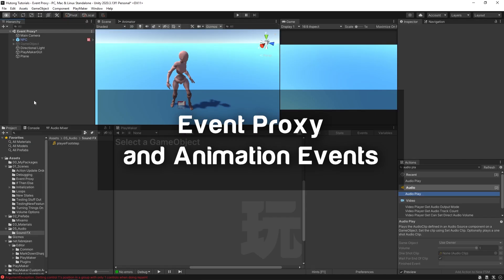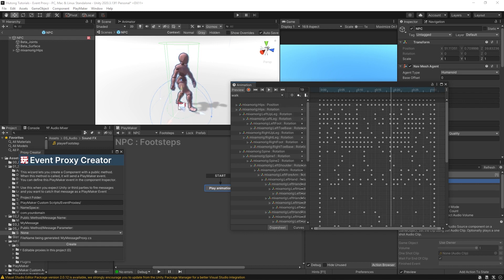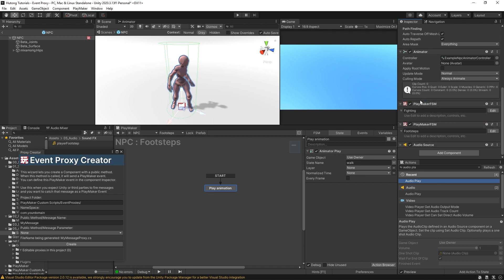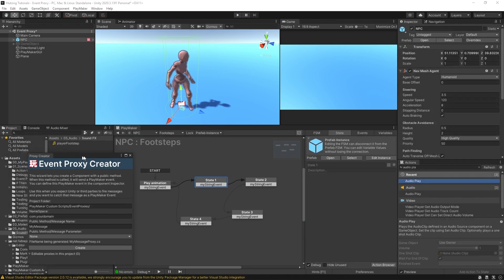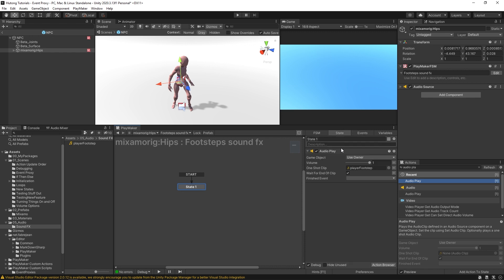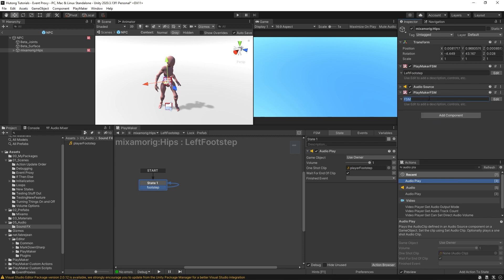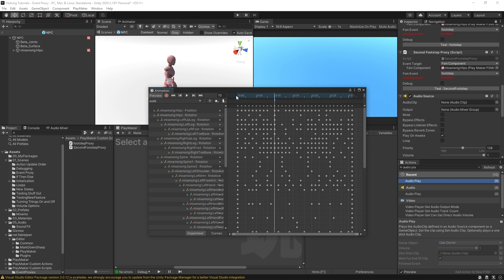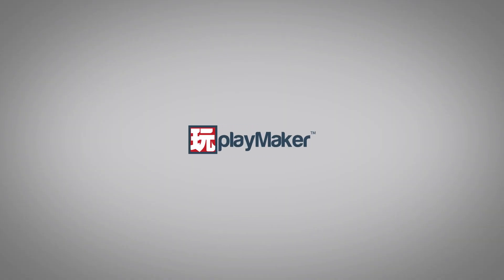Event Proxy (Animation Frame Specific Events to Any FSM)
In this video, you will learn how to use PlayMaker's Event Proxy Wizard to send animation events to your FSMs.

Timestamps:
00:00 - Intro
00:12 - Getting the Event Proxy Wizard from the Ecosystem
00:38 - Opening the wizard
00:48 - What are Event Proxies?
01:15 - The example scene
01:59 - Adding Animation Events
03:20 - Receiving the animation event (transitions)
05:06 - Examples
05:18 - Why we need the Event Proxies
05:42 - Making an Event Proxy
09:14 - Making multiple Event Proxies